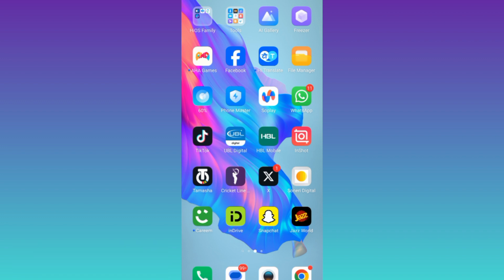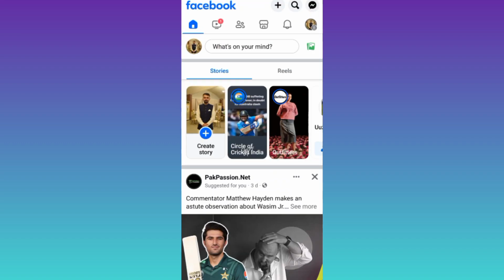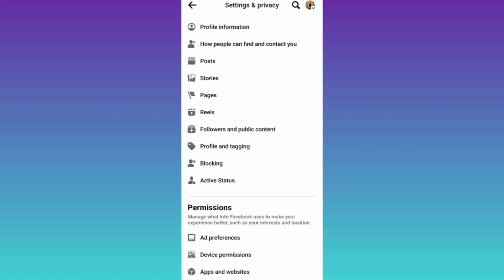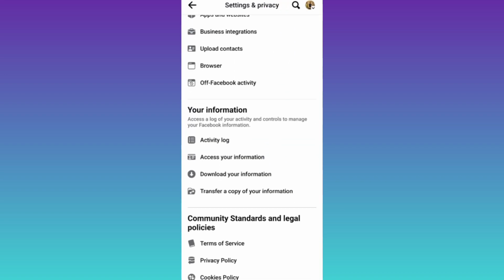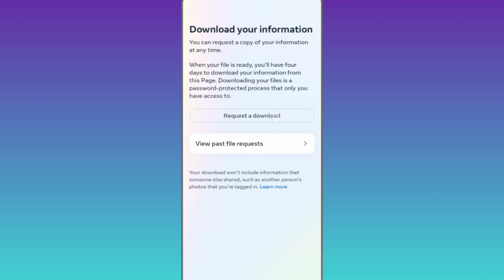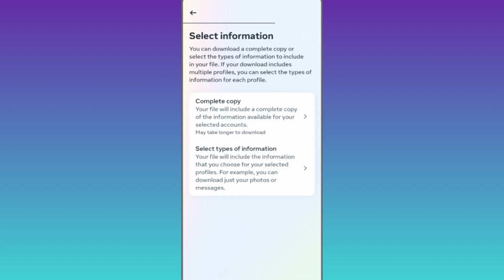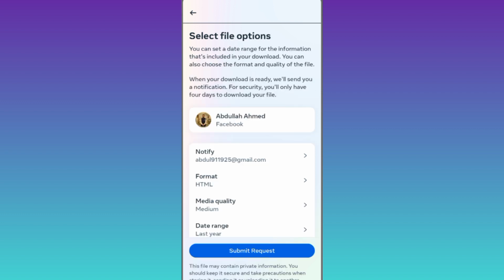How to Recover Deleted Stories on Facebook (2023)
Do you want to recover your deleted stories on facebook? If you have deleted some stories from your facebook account and now you want to restore them then this video is for you because in this video I have shown you a simple method to recover deleted facebook stories